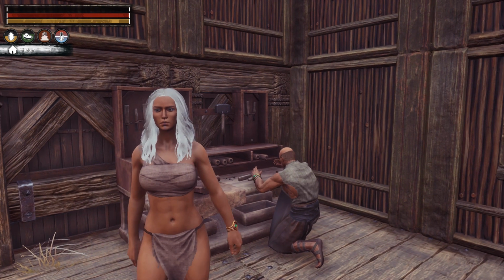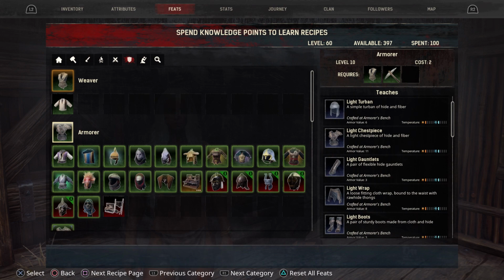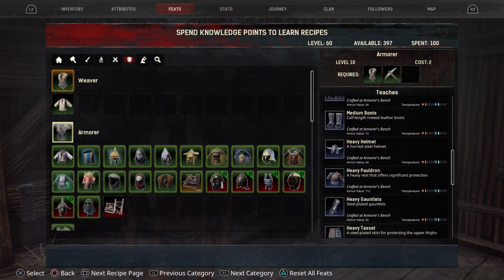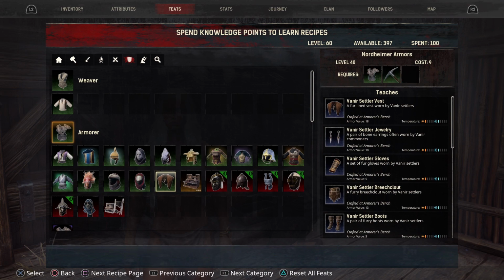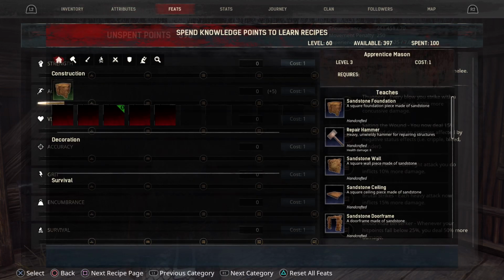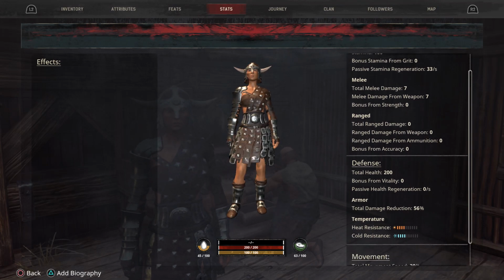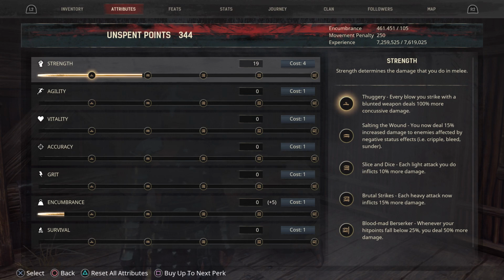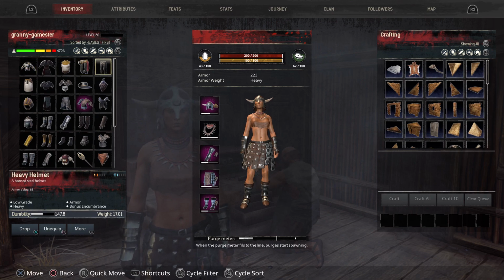Armor! Conan Exiles Beginners Guide 2022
Armor! in Conan Exiles Beginners Guide 2022 I show you how to choose the best armor for yourself and how the armor system works!